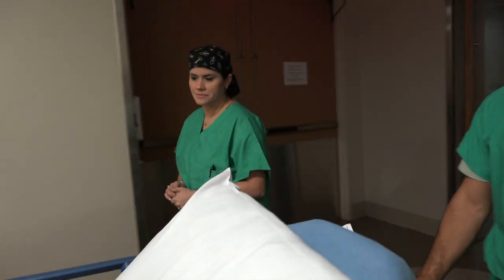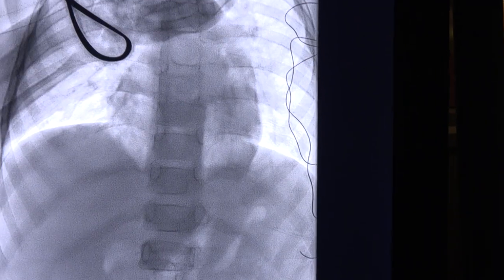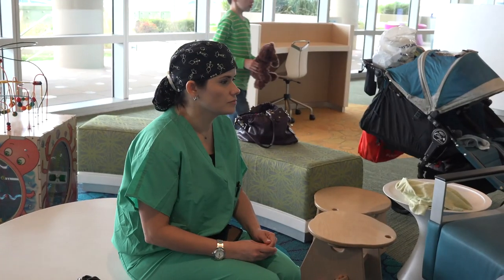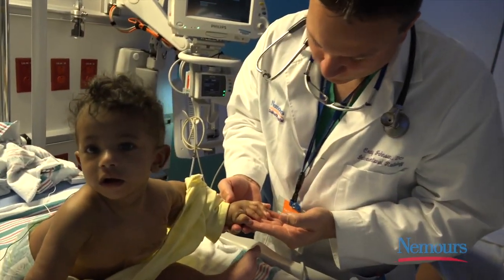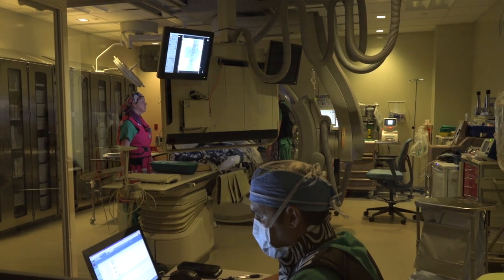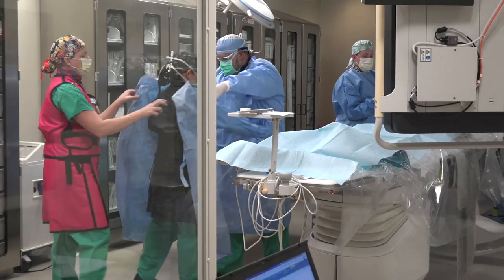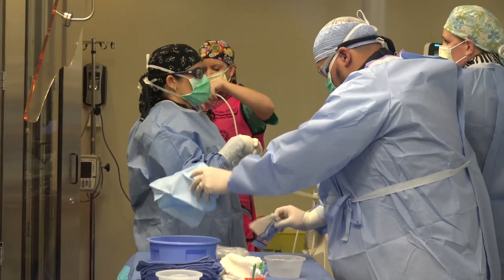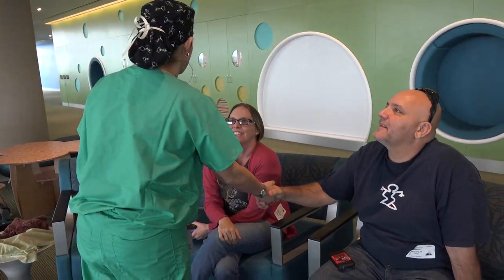Dr. Fabiola Weber-Guzman—Nemours Interventional Radiology, Orlando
NEMOURS CHILDREN’S HOSPITAL | Dr. Weber-Guzman talks about the benefits of image-guided minimally invasive procedures for kids of all ages, even newborns.

Dr. Fabiola Weber-Guzman is a pediatric interventional radiologist who uses image-guided technology and tiny needles and catheters (thin tubes) to treat conditions, like vascular anomalies, that used to require open surgery. Dr. Guzman, who’s research interest is finding better ways to treat vascular anomalies in children, talks about the benefits of minimally invasive interventional radiology procedures. She loves working with kids and interacting with families, and making a difference with these life-changing procedures.

Dr. Weber-Guzman treats patients at Nemours Children’s Hospital in Orlando. Learn more about her and interventional radiology at Nemours.

NEMOURS Interventional Radiology IN ORLANDO
The evolving field of interventional radiology uses the latest technology to diagnose and treat diseases in nearly every organ system, including tumors and vascular anomalies (blood and lymph vessels), among many others. Nemours Children’s Hospital is the only facility in Florida with a dedicated pediatric interventional radiology suite to serve the most fragile and complex pediatric conditions. Their team of fellowship-trained pediatric interventional radiologists includes three of only about 100 practicing physicians in the country.

ABOUT NEMOURS CHILDREN’S HEALTH SYSTEM
Nemours is one of the nation’s largest integrated, non-profit pediatric health systems that focuses on prevention and education, medical research, academics and health advocacy to improve the lives of children and families everywhere. Nemours owns and operates two free-standing children’s hospitals and extensive community networks of specialty, urgent, primary care locations and online video doctor visits throughout the Delaware Valley and Florida.
to learn more.